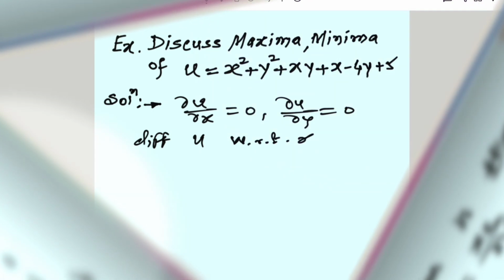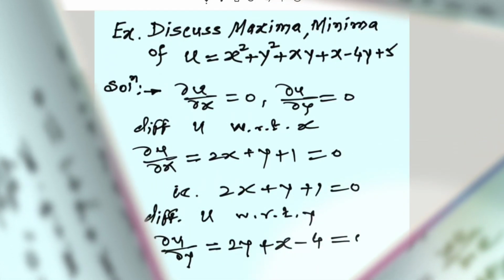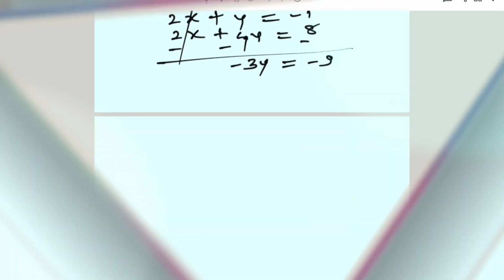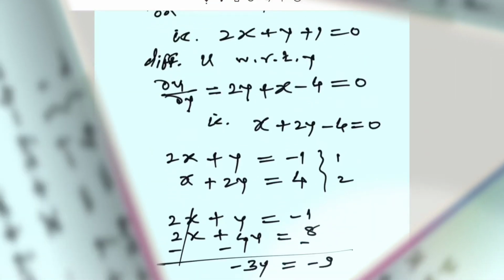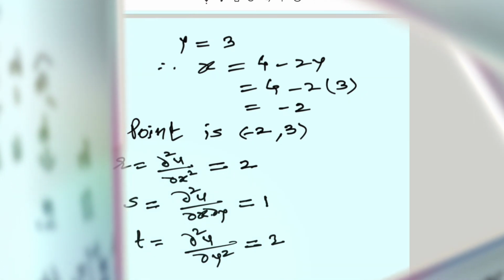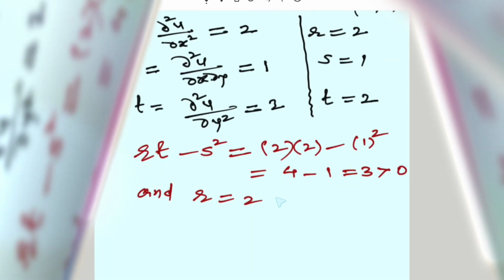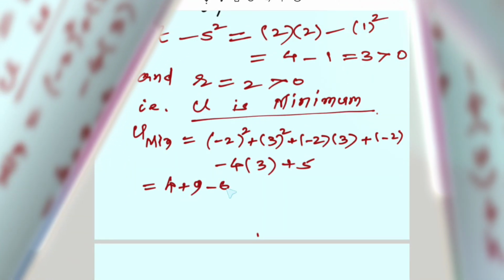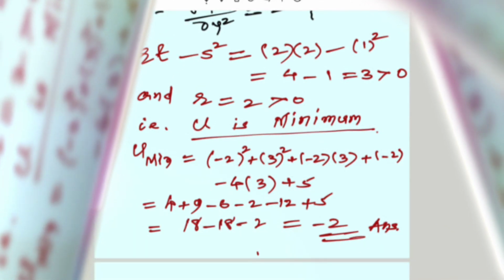Maxima _ Minima of function of two independent variables